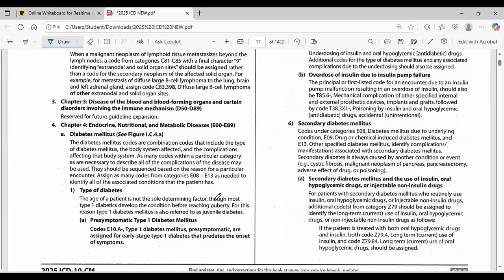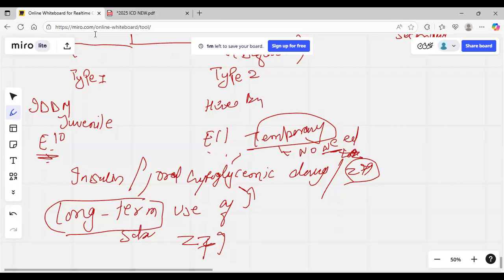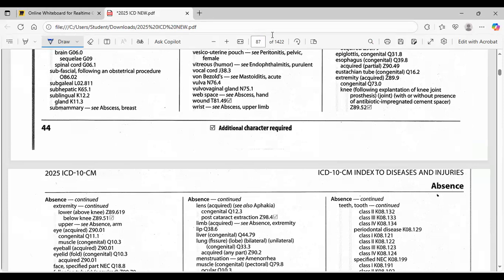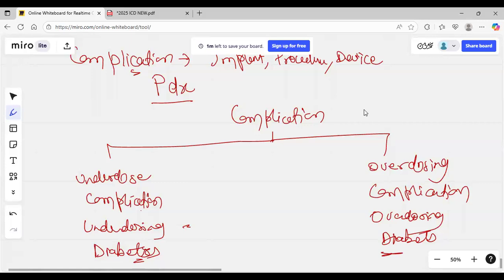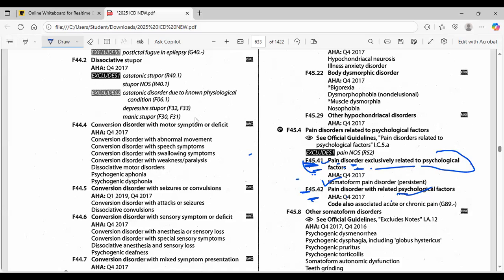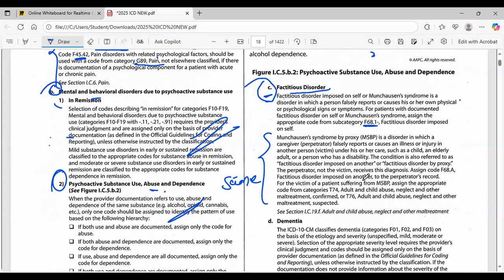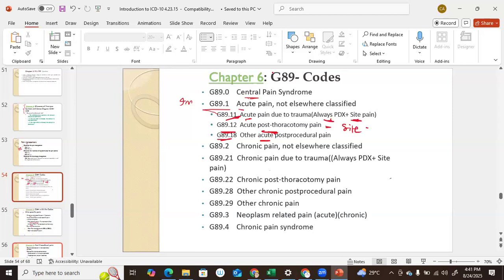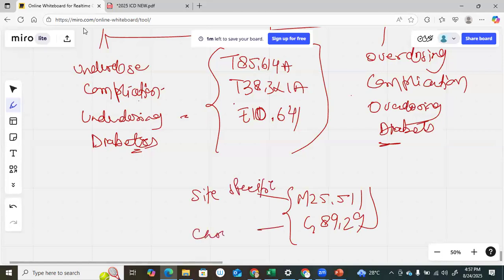M4 Medical Coding Certificate Course July 2025